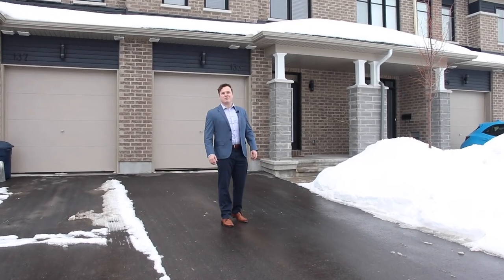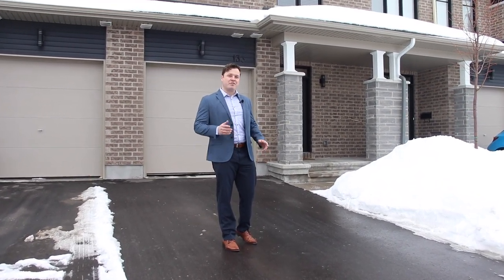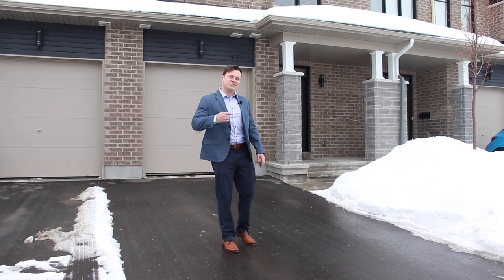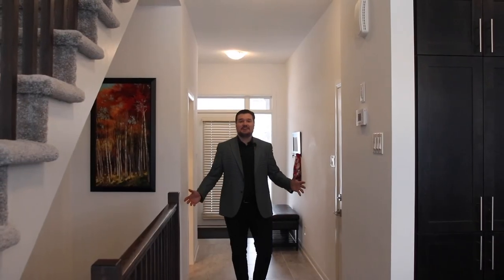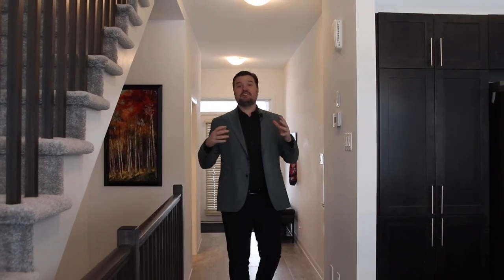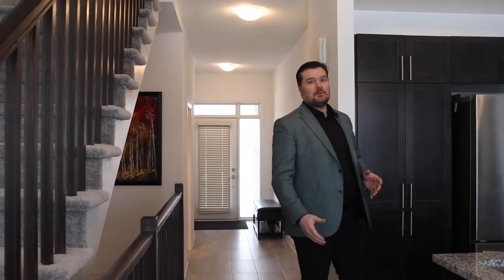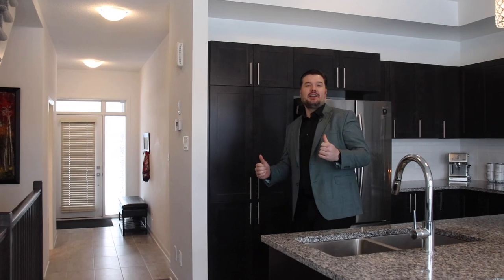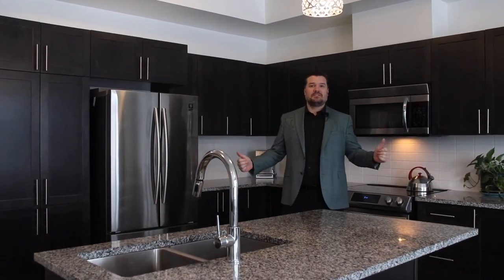133 Turquoise Street, Rockland, ON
133 Turquoise Street, Rockland, ON